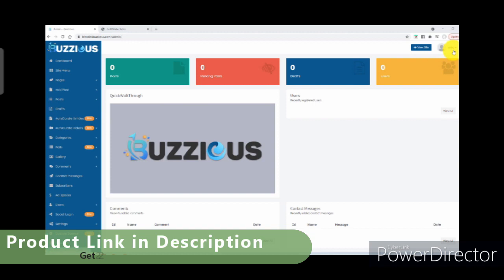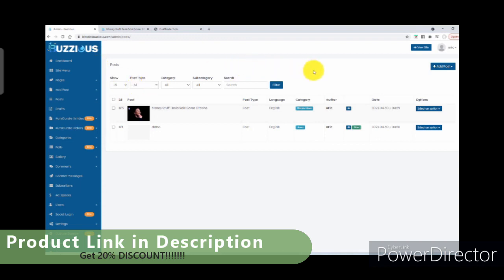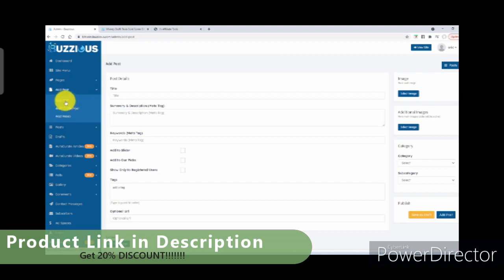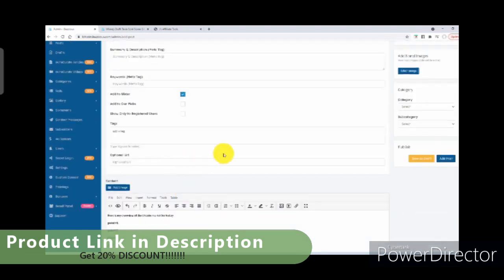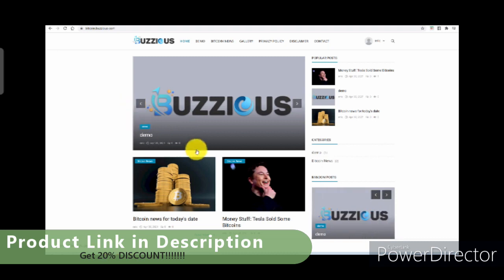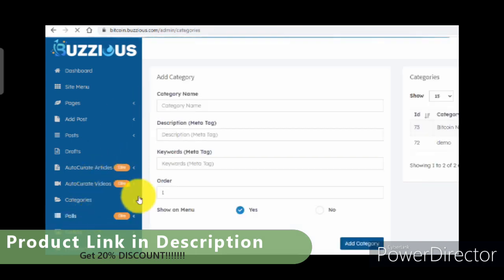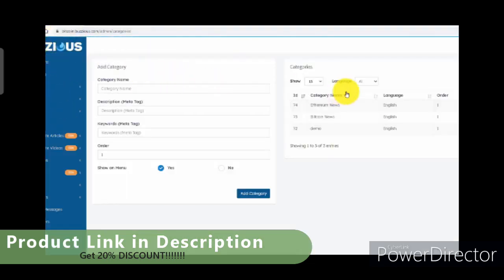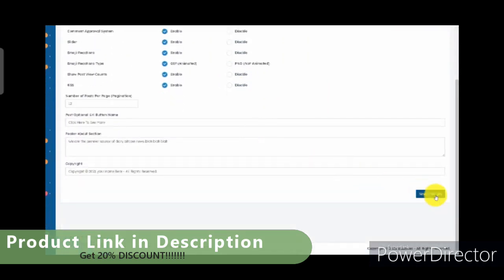Buzzious - the best website creator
BUZZIOUS WHAT IS IT

Buzzious is the world-class, all-in-one news site builder that helps you to instantly launch your own fully-monetized viral sites with trending curated content and videos to drive passive profits in ANY niche.
The Code To Consistent Passive Income Is Finally Cracked Open. While most online marketers are working day & night, trying to make a dime, some popular sites seem to draw traffic like magnets and generating 100% hands-free passive profits. The secret behind their success? They Give People What They Want. And Right Now The #1 Thing That People Want Online Is – NEWS. People from all walks of life are ADDICTED to the NEWS. They always want to get updates on the latest events, politics, sports, fashion, entertainment, and numerous other topics. So they go online every day, or even every hour.